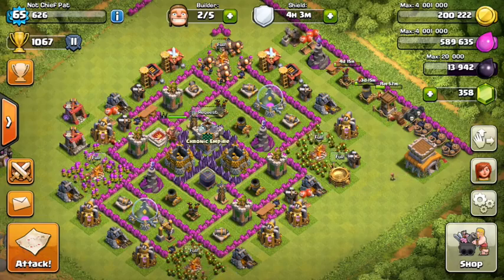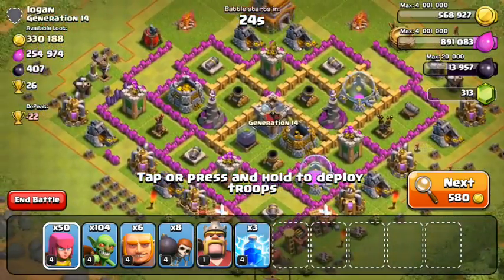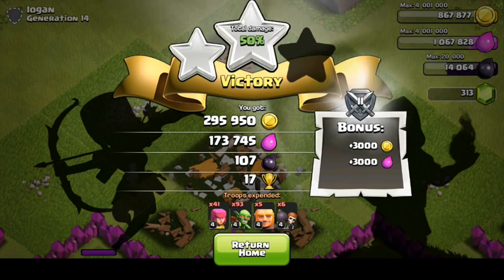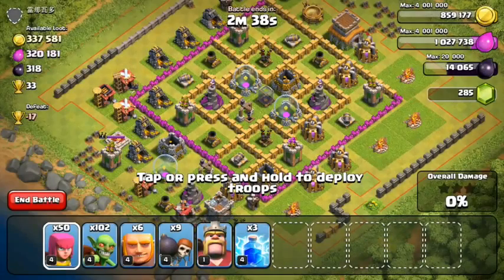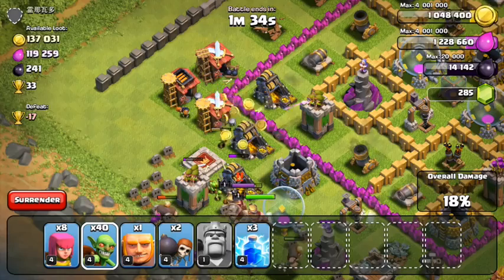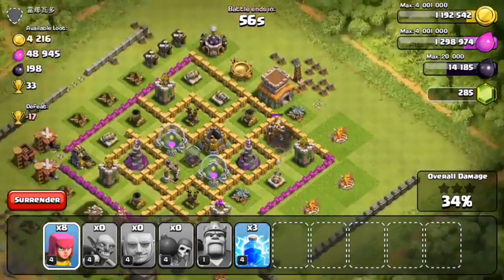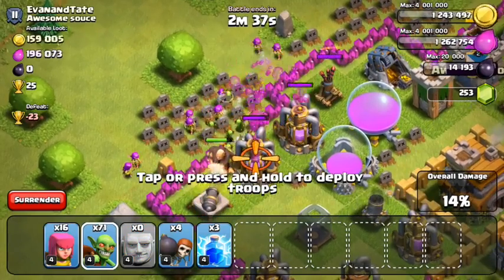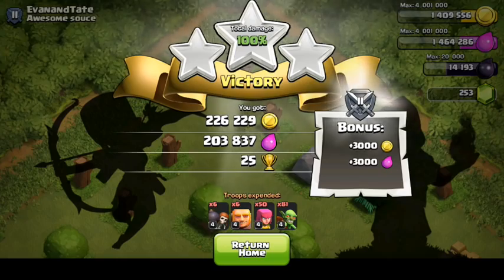Let's Play Clash of Clans! Ep #49